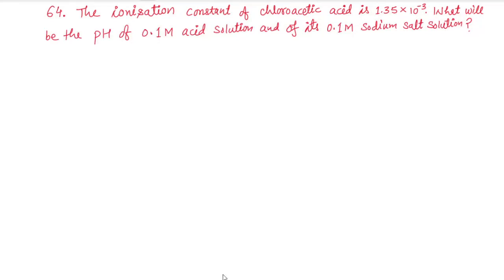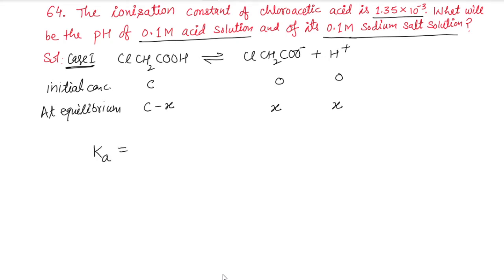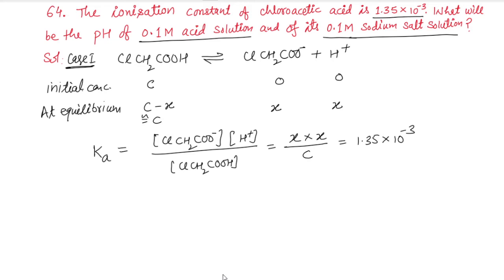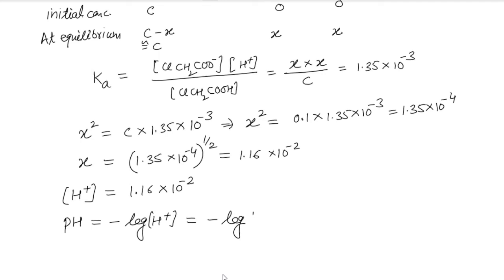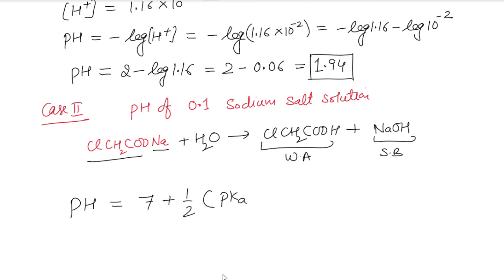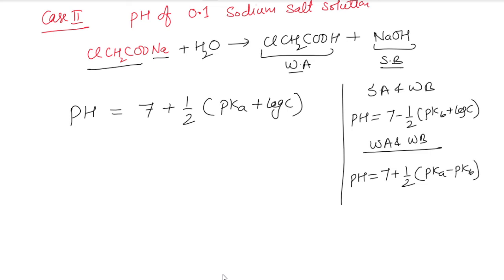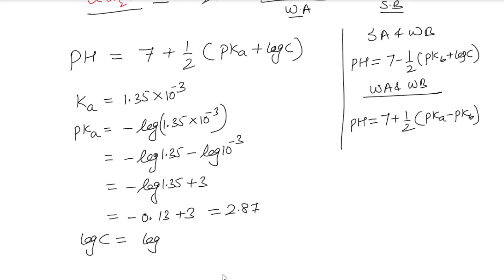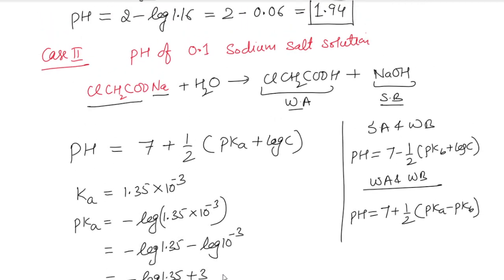ionic equilibrium / Q. 64 / CBSE board / class 11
chemistrygyanacademy The ionization constant of chloroacetic acid is 1.35 × 10–3 . What will be the pH of
0.1M acid and its 0.1M sodium salt solution?